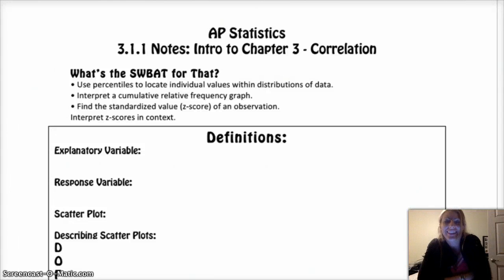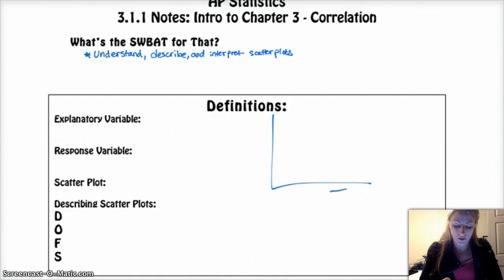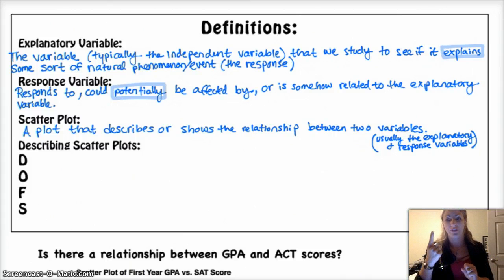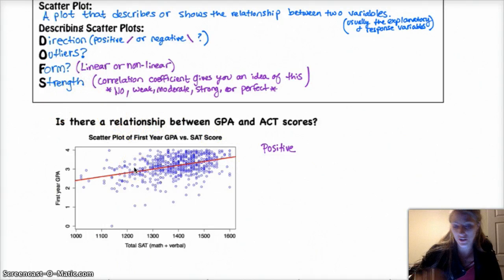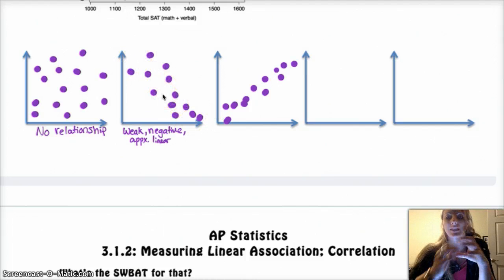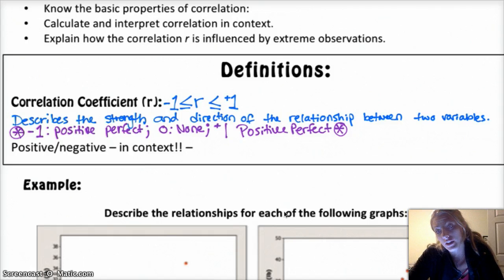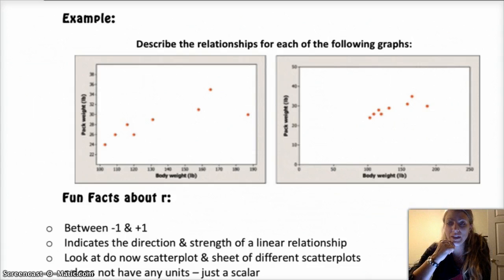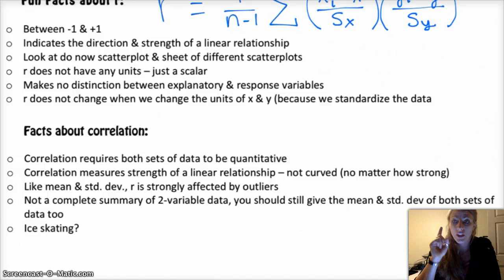AP Statistics | 3.1.1 | Scatterplots and Correlation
This video covers 3.1 (part 1 of 1) from The Practice of Statistics: Scatterplots and Correlation. We goes over what a scatterplot is, what the difference is between explanatory and response variables, what the correlation coefficient, r, is and how to find it, and how to describe scatterplots with DOFS!

SWBAT (Students Will Be Able To):
—Understand the difference between explanatory and response variables
—Draw, plot, and describe a scatterplot
—Calculate and interpret correlation in context
—Explain how correlation coefficient, r, is influenced by extreme observations
—Explain how correlation does NOT equal causation

*PS: there are a few typos/mistakes on this one, I'll re-record it soon, but for now:
@ 10:10, -1 is a negative perfect correlation, not positive. And the SWBAT for 3.1.1 is not correct!